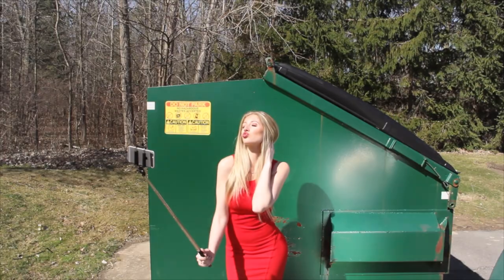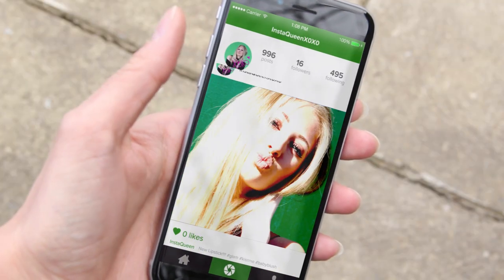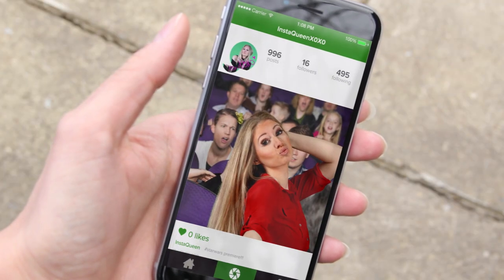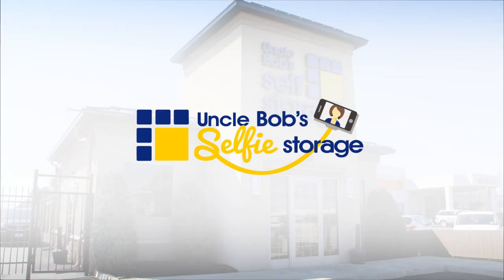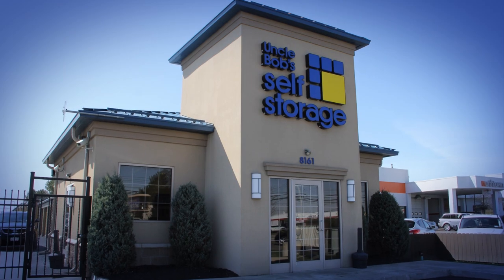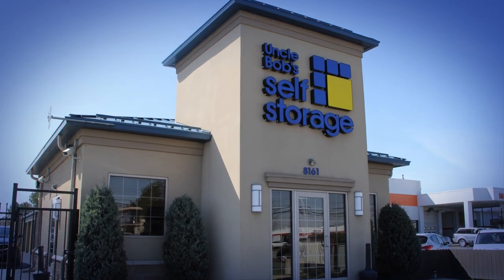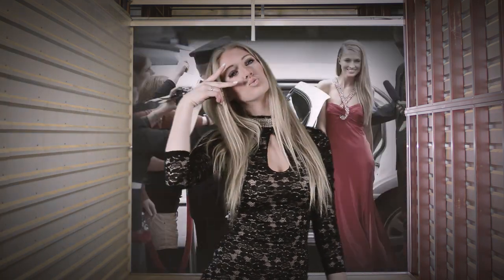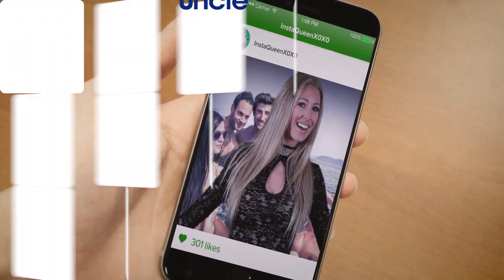Uncle Bob's Selfie Storage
Uncle Bob's Self Storage is introducing “selfie storage units” in select markets this summer. These specialized units will offer a dedicated space for selfie photography and will come equipped with a mirror, selfie stick, ideal selfie lighting, and various backdrops and scenery. Please visit * for more information.